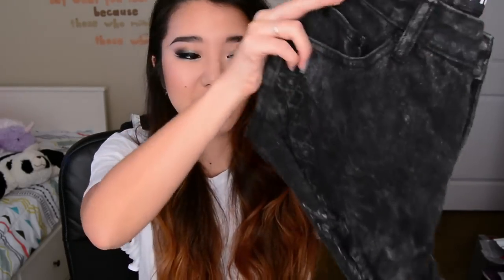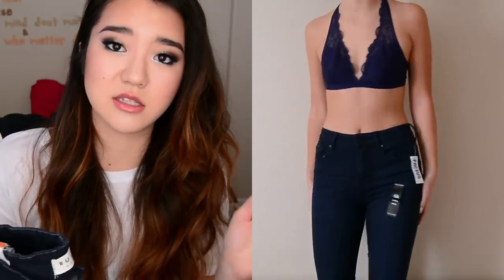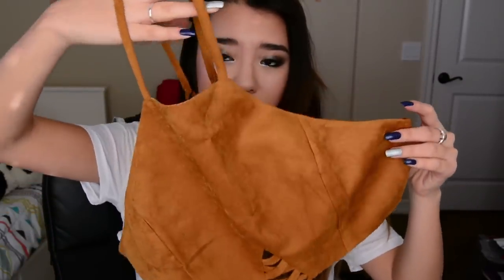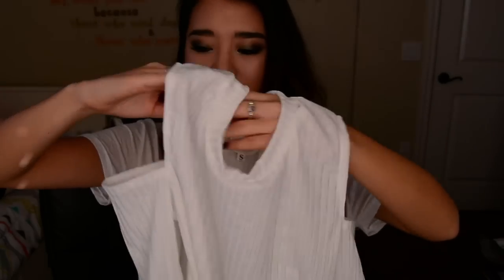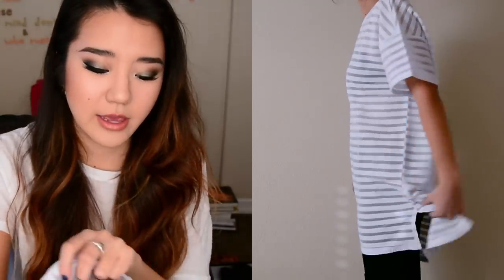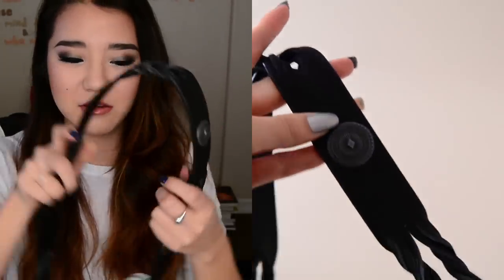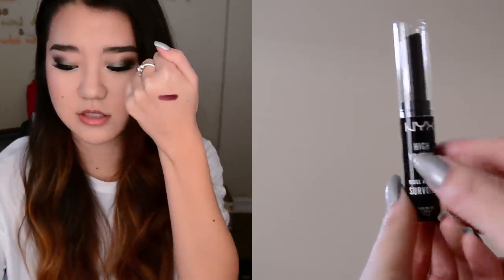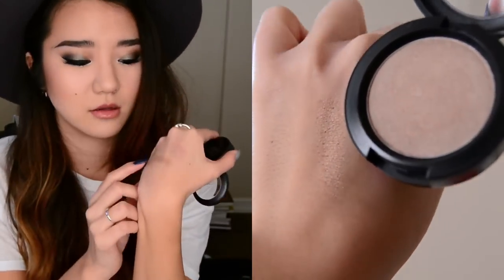HUUUGE HAUL: Forever 21, PacSun, Ulta, Cotton On, & more! | December 2015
This haul is ginormous, so sit back, relax, and enjoy the show... pssst you might want to grab a snack first and maybe a bathroom break while you're at it. ;)

For those of you who don't, it took 6 days. SIX DAYS. So I'm really, reeeally hoping you guys like this video lol. I can't tell you how close I was to just scrapping the whole thing.

Cotton On:
- Shorts (couldn't find my exact ones, but here's the same style)

** My navy lace bralette in some try-on clips is from VS a couple years ago. The floral shorts are from Forever 21, also a couple years ago.

^^ fyi if this stinkin video had uploaded when I wanted it to this would have been on the premiere date smh X)